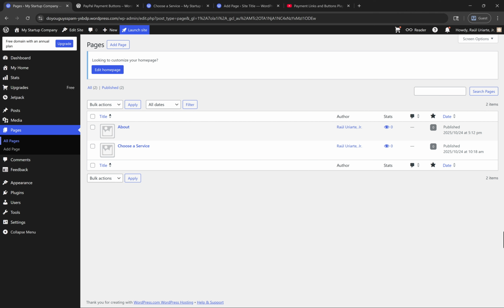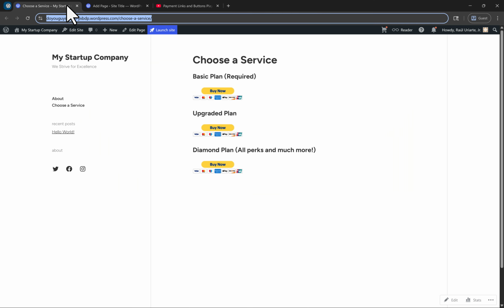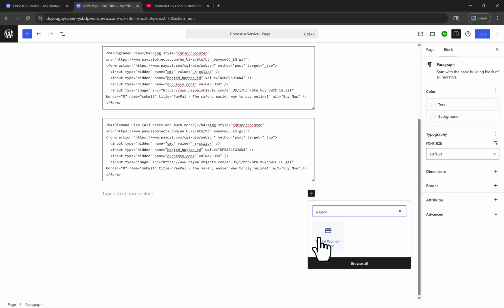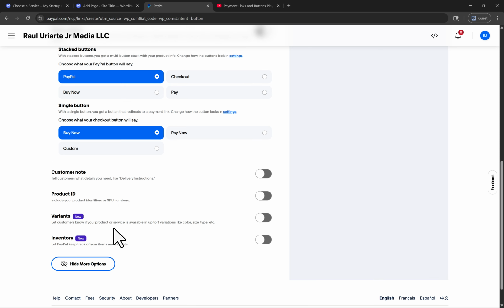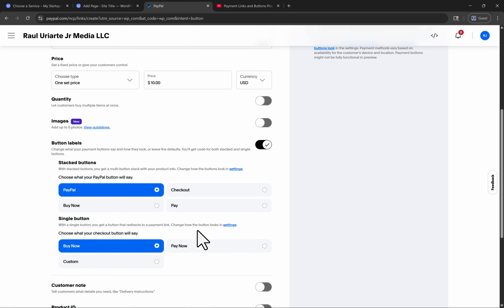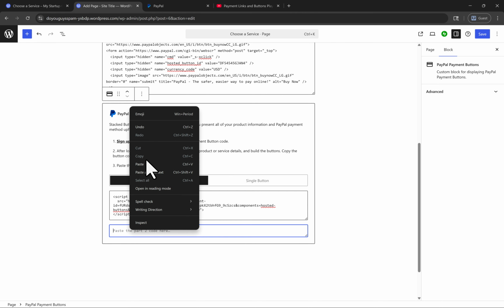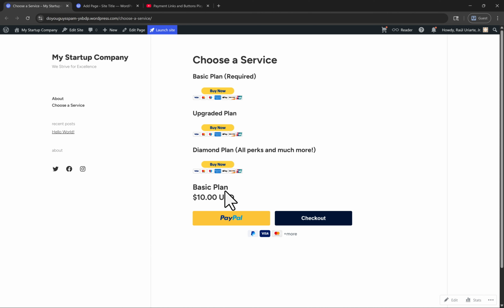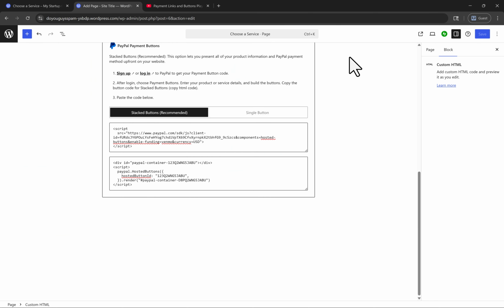How to Enable the PayPal Payment Buttons WordPress Plugin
In this video guide we show you how to use and configure our official PayPal Payments buttons WordPress Plugin.

How to set up and use PayPal Payment Buttons on a WordPress website?

Eligibility: You will need a PayPal business account: Sign up or log in to PayPal to get your Payment Button code.

• If you created your website on WordPress.com:
 ◦ PayPal Payment Buttons are auto-installed on your WordPress site and available in the WordPress FREE plan.
 ◦ When creating a post, insert the PayPal Payment Buttons block in the block editor by typing /PayPal or clicking the “+” button, then searching PayPal.

• If you built your website on another platform or technology:
 ◦ You can directly create Payment Links and Buttons in your PayPal account.
 ◦ Just copy and paste a few lines of code to start getting paid — no technical knowledge or API required!